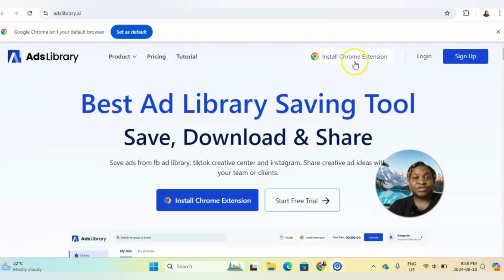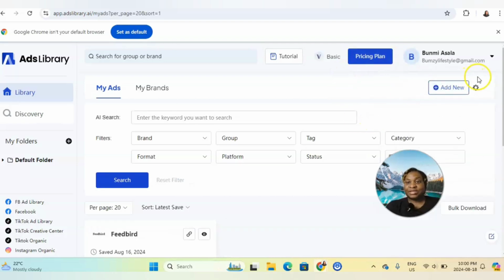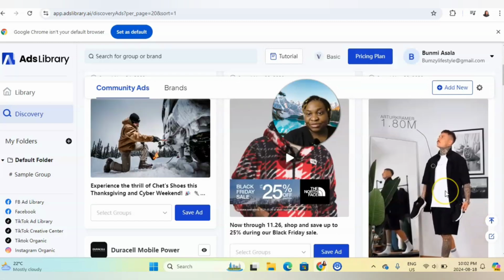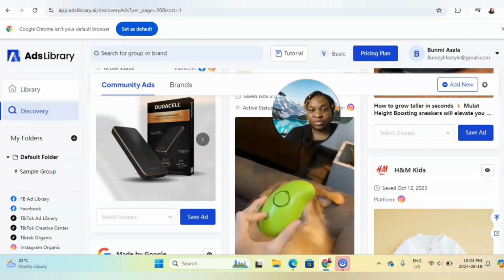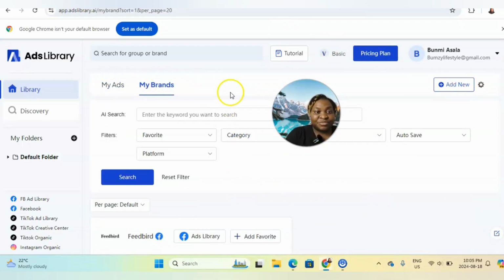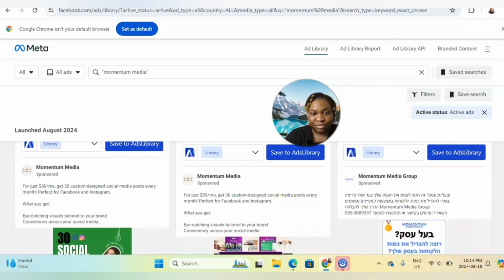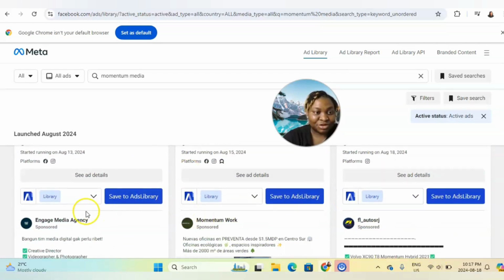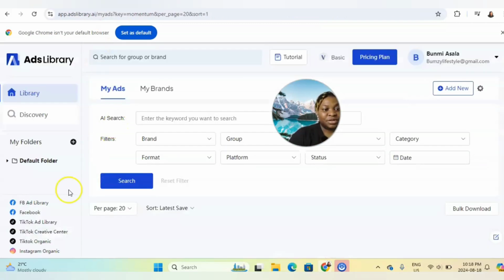This AI Tool Saves All Your Competitors' Ads Adslibrary AI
🔍 Discover the Ultimate Competitive Edge! 🔍In this video, we dive deep into Adslibrary AI—the game-changing tool that lets you save, analyze, and even replicate your competitors' ads with just a few clicks. Whether you're in marketing, e-commerce, or any other industry, staying ahead of the competition is crucial.

With Adslibrary AI, you can do just that by having access to a massive library of ads from all over the world
.🚀 What You’ll Learn:

How Adslibrary AI works and how to navigate its user-friendly interface.The secret to spying on your competitors’ ads and turning their strategies to your advantage.Tips on leveraging AI-driven insights to create high-converting ads that outperform your competition.How to stay updated with the latest trends and strategies in digital advertising.
💼 Why Adslibrary AI?Access a vast database of ads from various platforms and industries.Get detailed analytics and performance insights on each ad.Save and organize ads for future inspiration or direct application

.📈 Maximize Your Ad Campaigns: No more guessing what works—now you can base your campaigns on proven strategies.

Content creator tools I use to film.
1. MOUNTDOG Softbox Lighting Kit Studio
2. Logitech for Creators Blue Yeti USB Microphone
3. 10" Ring Light with 62" Tripod Stand & 3 Phone Holders
4. ULANZI Overhead 11" RGB Selfie Ring Light with C-Clamp Stand & Phone Holder,
5. Hollyland Lark M1 Wireless Lavalier Microphone Compatible with iPhone Android Camera,
6. Wireless Lavalier Microphone Compatible with iPhone/iPad/Android Phone/Laptop,
7. Cell Phone Camera Lens, 2 in 1 Clip-on Lens Kit with 0.45X Super Wide Angle&12.5X Macro Phone Camera Lens,
8. Motorized Rotating Display Stand, Cup Display Turner Stand, Electric Rotating Base for Glitter Tumblers, 360 Automatic Mute Rotating Turntable with 4 Colors Backgrounds for Epoxy Cup Display